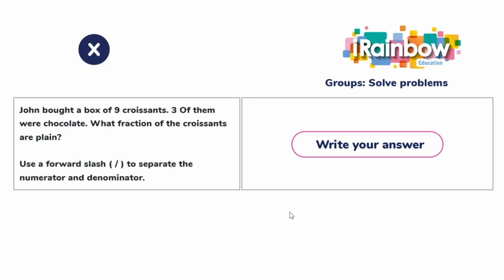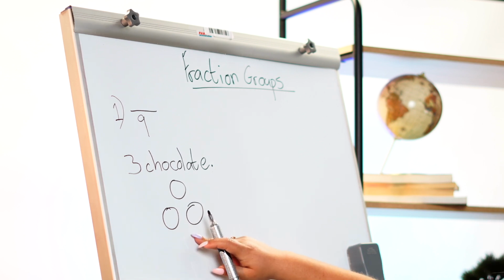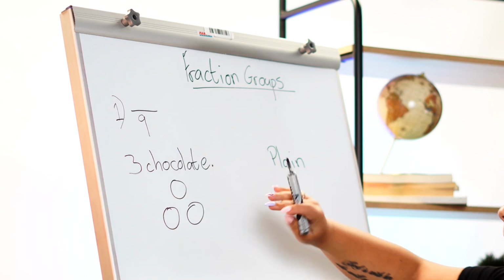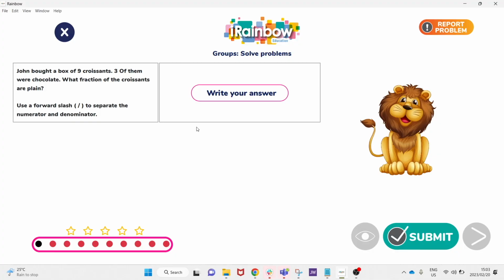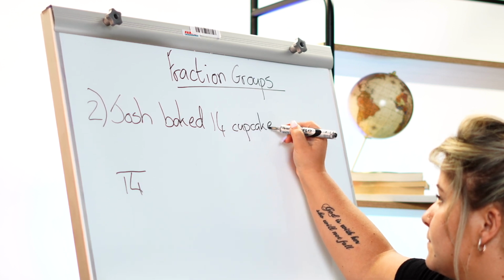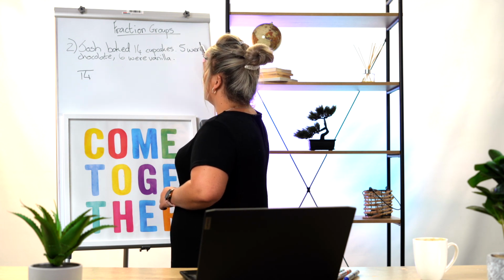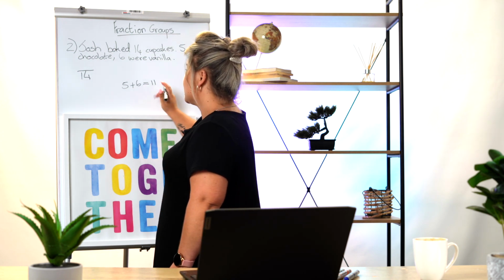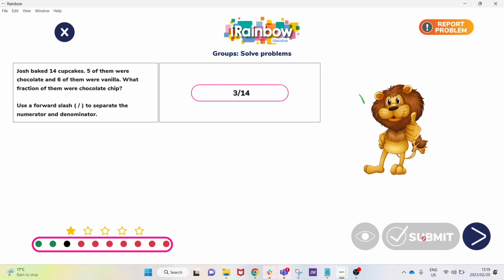Group Fractions Lesson with iRainbow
Struggling with fractions? Need help teaching group fractions to your students? Look no further! iRainbow is here to make fractions fun and easy. Our interactive lesson modules will help your students understand the concept of group fractions in an engaging way. With our step-by-step guidance, you can be sure your students will master the material in no time! See how iRainbow can revolutionize your classroom today!

⏩ About Us:
“We will brighten the lives and futures of families in Africa through the use of education and the power of technology.” – This is our guiding principle of iRainbow.